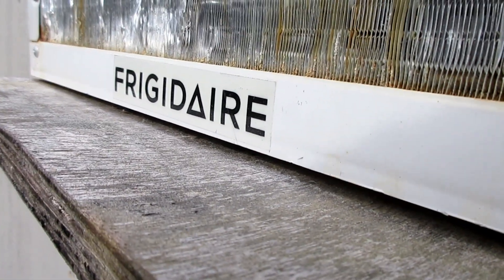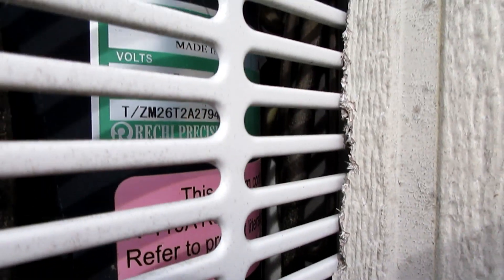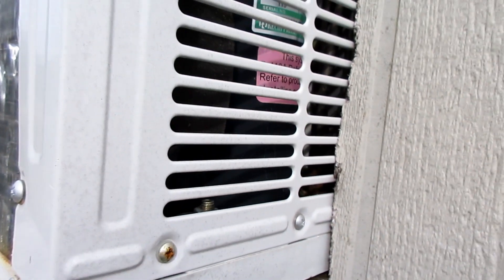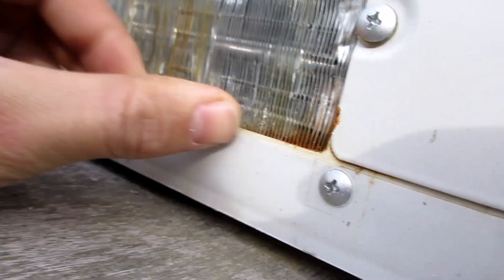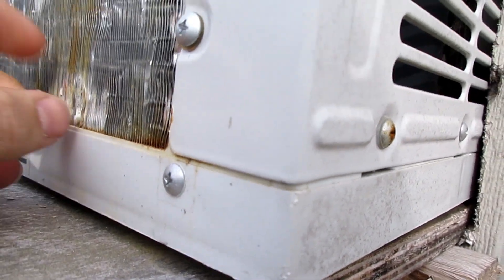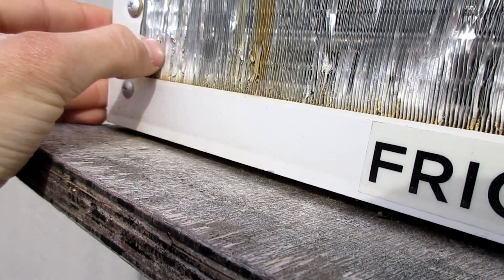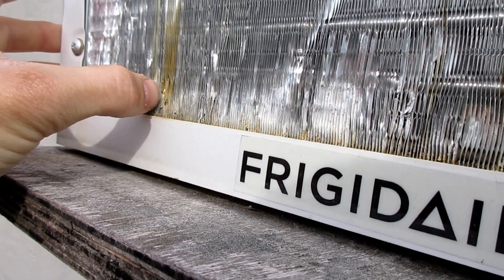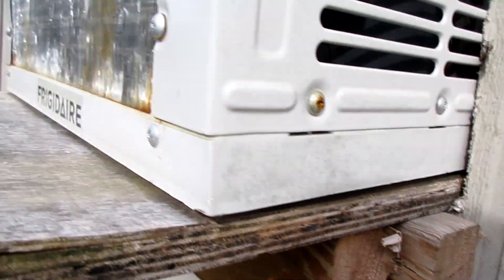Goodman Is Back in Heat Mode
(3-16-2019)  The weather got cold again, but only during the night and early morning heat is needed, by afternoon time, heat is off house stays at 72 - perfect weather as spring time is near and cooling season is slowly approaching!